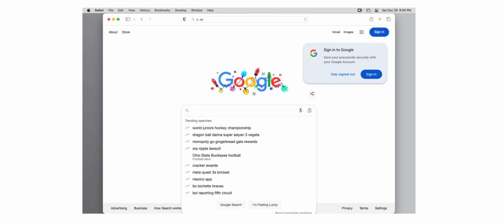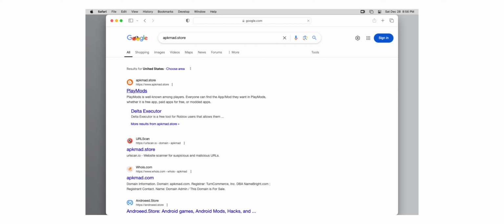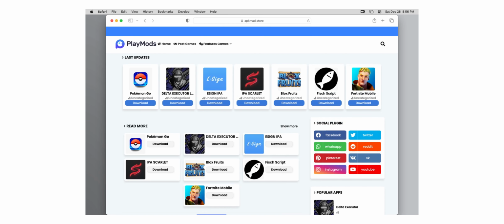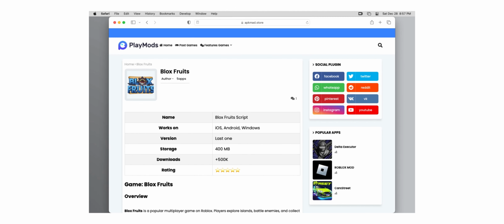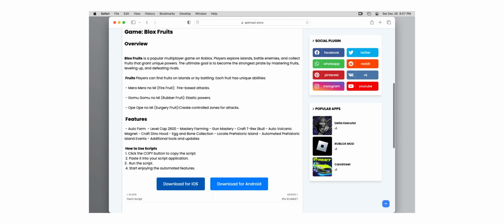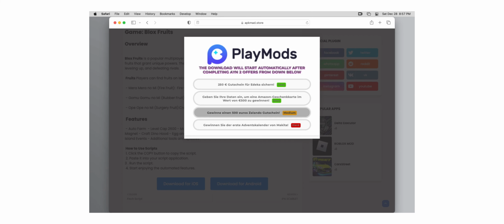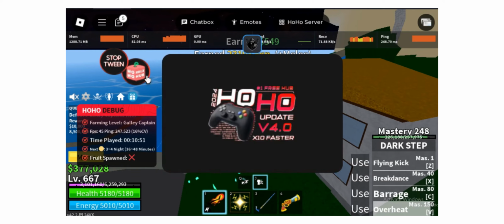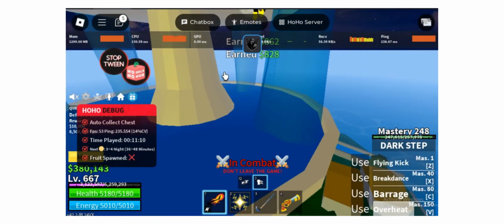🌟 Ultimate Blox Fruits Script for Mobile Auto Farm, V4 Draco Unlock, Auto Chest 🔥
Discover the ultimate Blox Fruits script for mobile! 🚀 This tutorial covers everything you need, from auto farming and unlocking Race V4 to using Redz Hub and aimbot features. Whether you're on iOS or Android, learn how to download and use these powerful scripts to dominate in Blox Fruits. With no key required, enjoy the latest updates for 2024 and transform your gameplay today